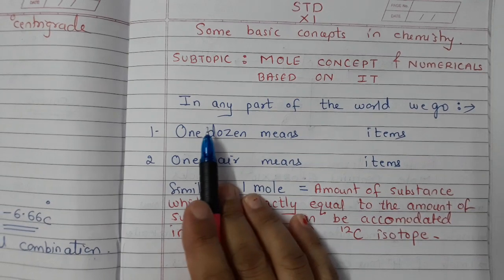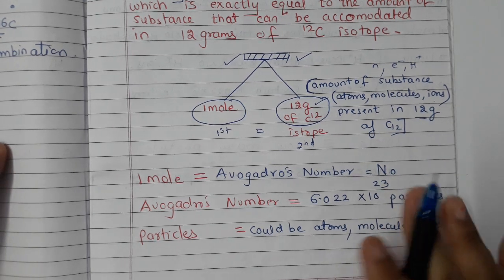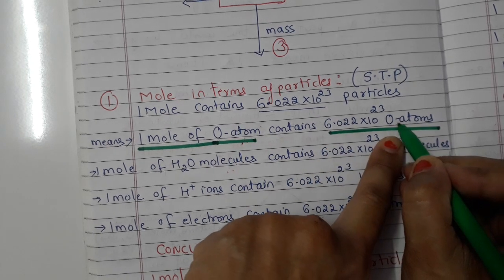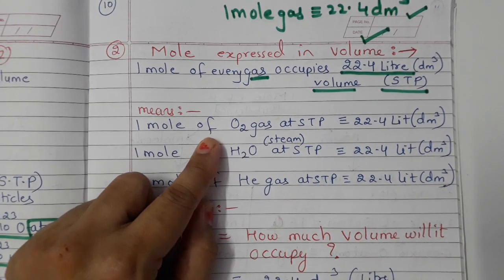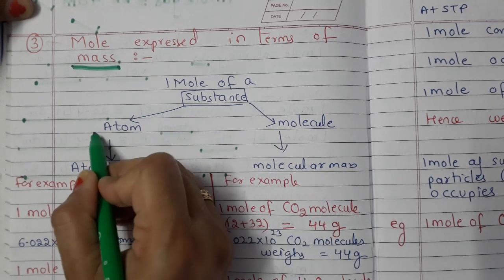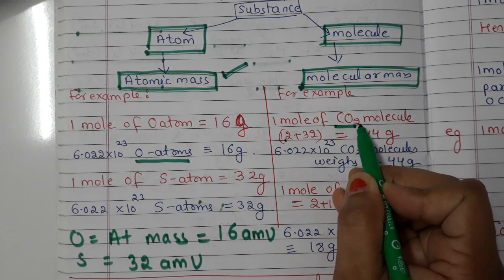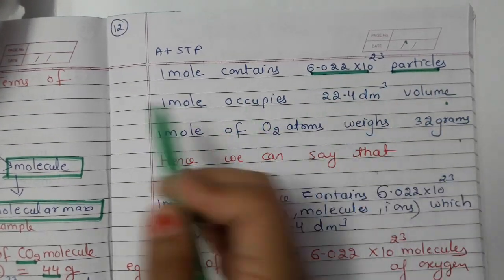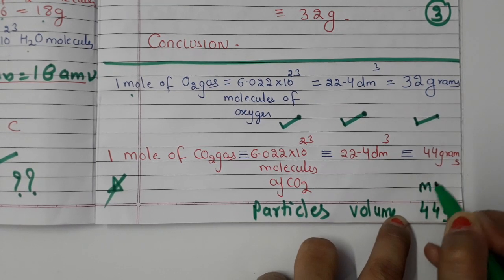Mole concept introduction and numericals.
In this the meaning of mole is covered with illustrations.